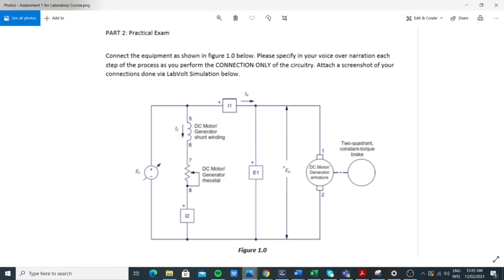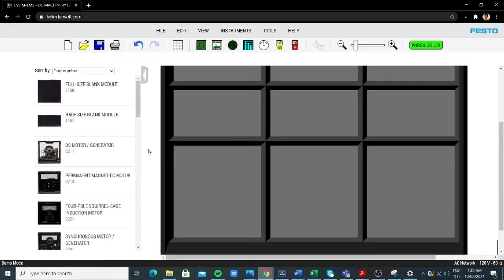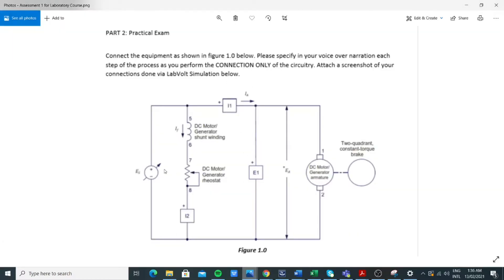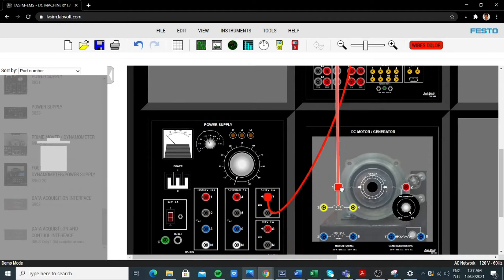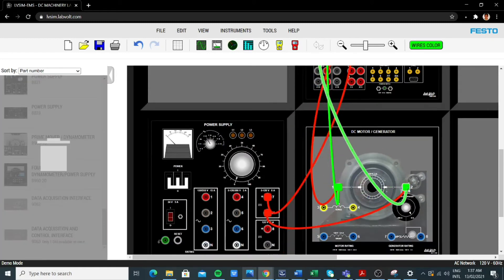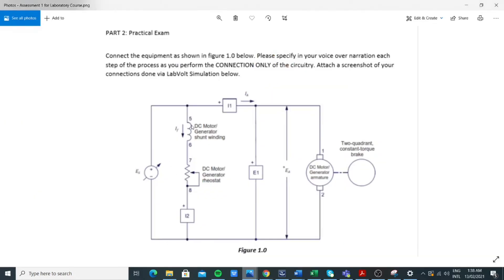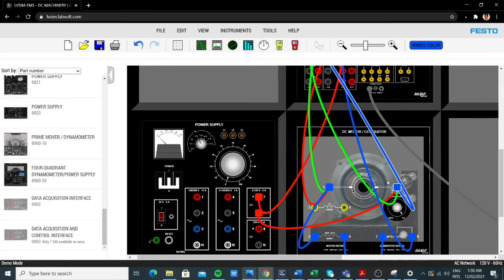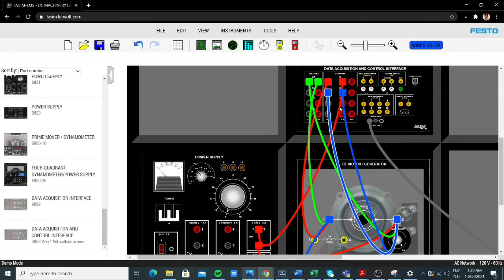DC Machinery Lab Practical Assessment (using LabVolt Simulator)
This is a practical assessment video from the course EE106L - DC Machinery Lab performing a series of connection from the given circuitry problem using LabVolt Simulator.